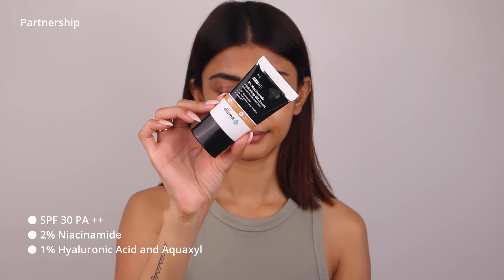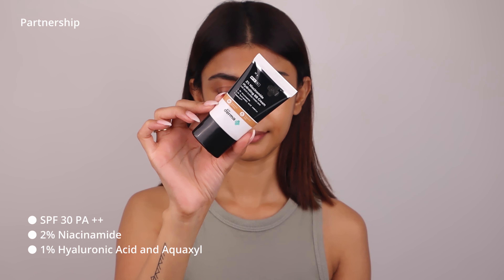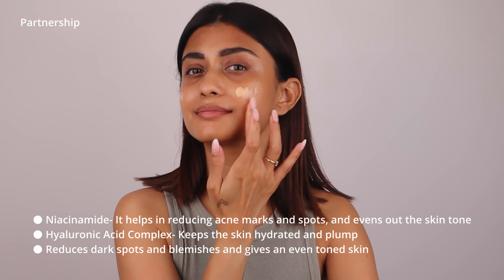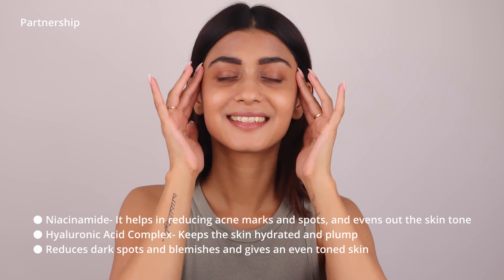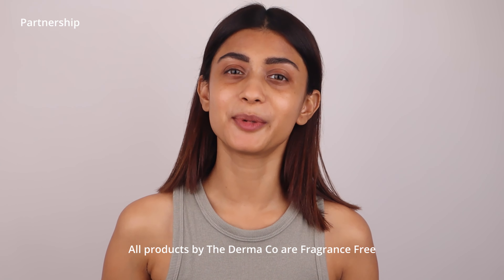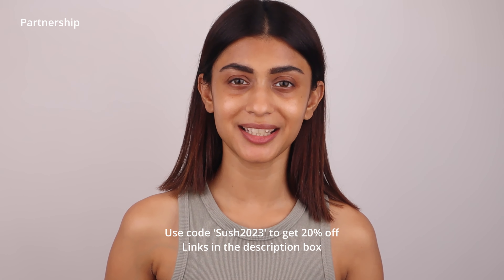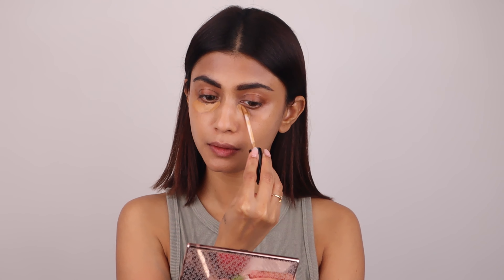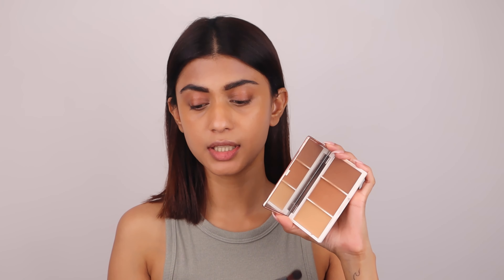Give that lifted look to your face without surgery!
Hi my dazzlers! In my latest YouTube video, I'm spilling all the insider tips and tricks that will have you looking and feeling like a million bucks. Say goodbye to the needle and hello to a naturally radiant you! Let's dive into the world of non-surgical lifts together. 💁‍♀️✨ Much love!!! 💕

Product List -

Mamaearth Long Stay Colored Kajal For 11 Hour Long Stay - Woody Brown

I am Sushmita (you can call me SUSH) . I love creating celebrity (Indian and international) inspired 💋 makeup tutorials, making videos on makeup and 💆🏻‍♀️💆🏻‍♀️ skincare product reviews and talk-to-me videos about body positivity and mental health. I am from the City of Joy - Kolkata. A BIG THANK YOU 🙏🏼🙏🏼 for stopping by my channel and appreciating my humble and genuine effort to help you in any small way possible. Your ONE view matters a lot to me and I count my blessings for your unconditional love.

I would love to connect with you on Instagram. 💓💓